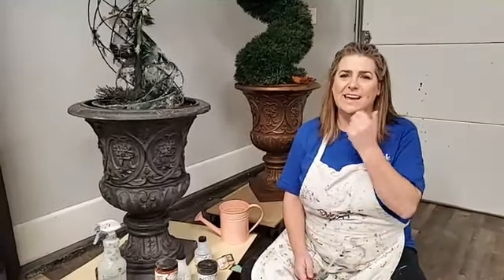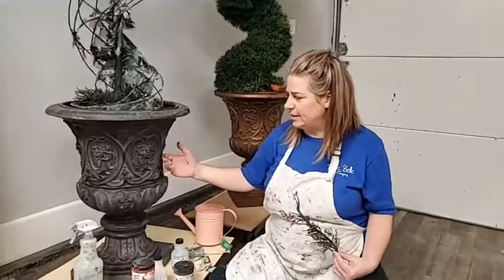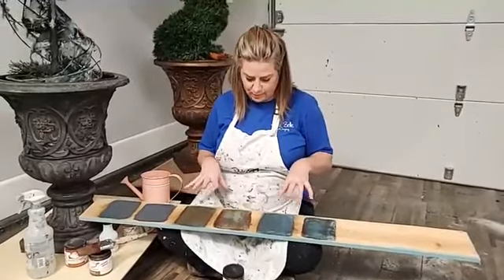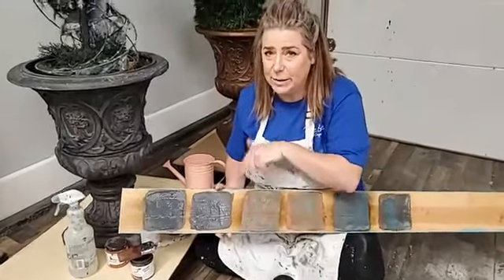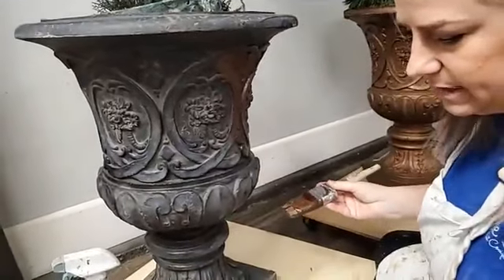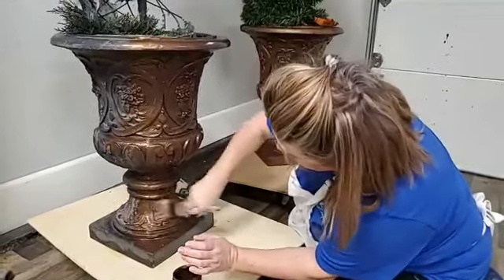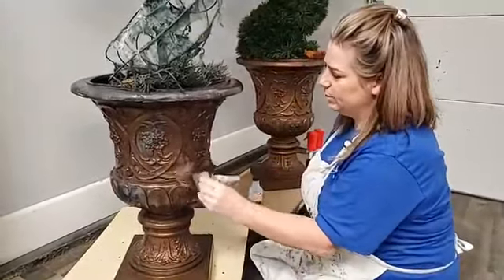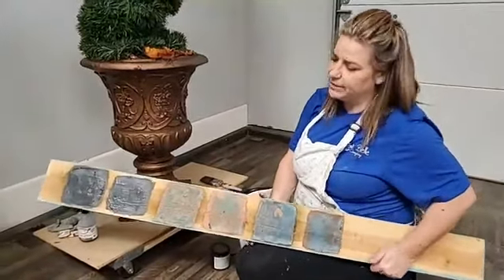creating a faux metal patina paint finish on outdoor planters